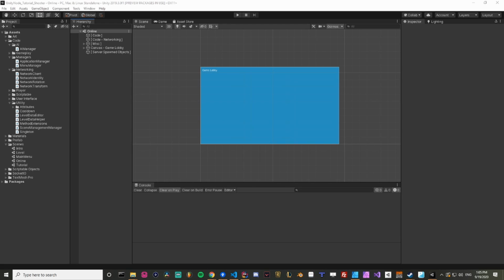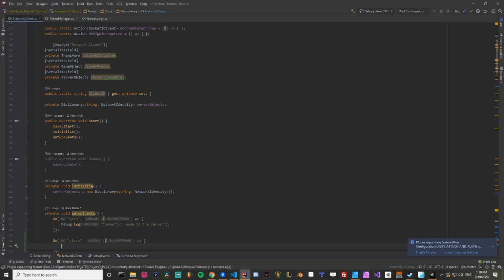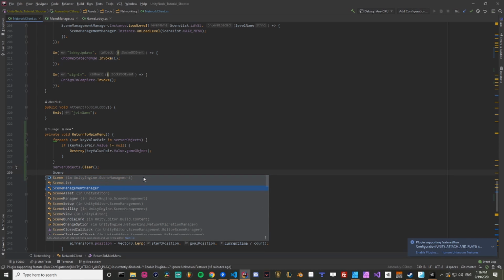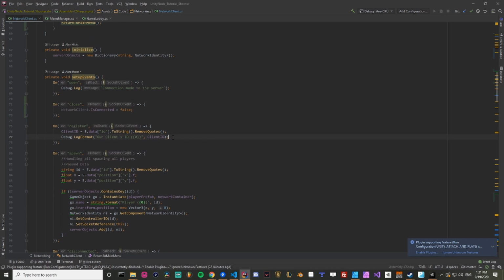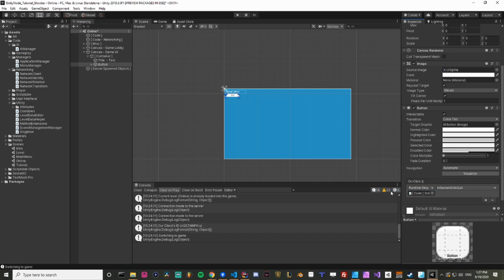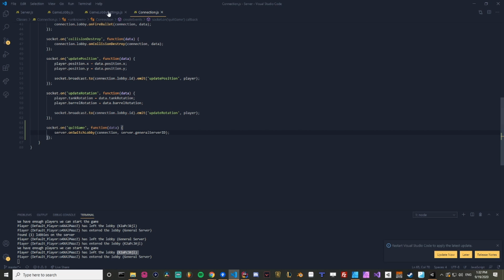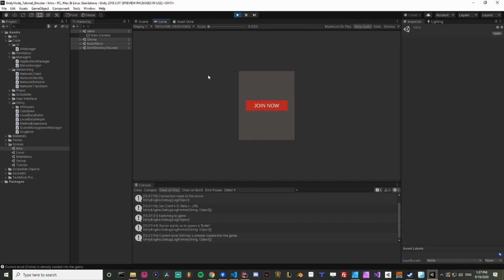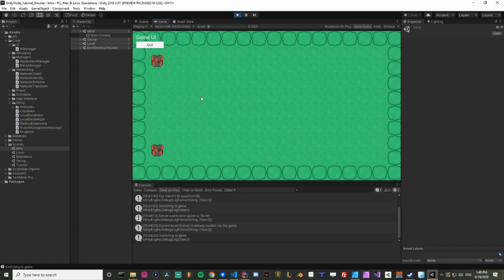Multiplayer Game with Unity and Node js - Part 23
Part 23
We talk about transitioning the player(s) back to the main menu from various states in the game. This could be the game-ending, server error, or player leaving.